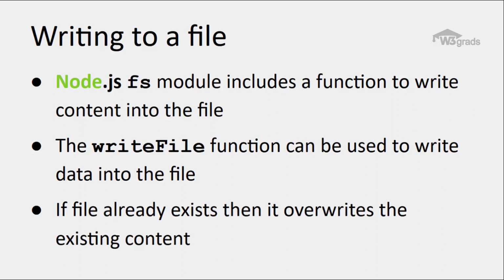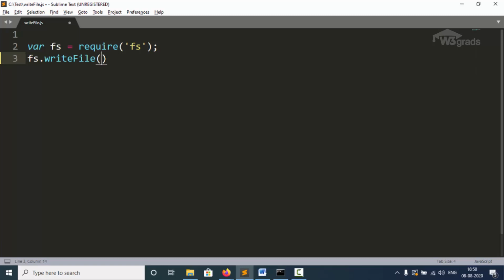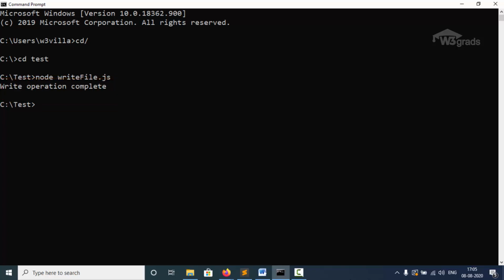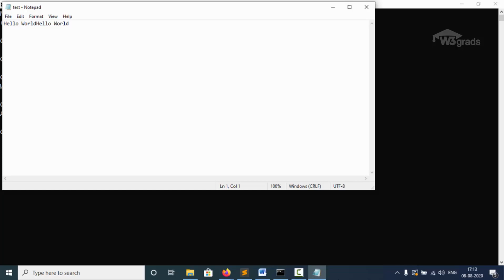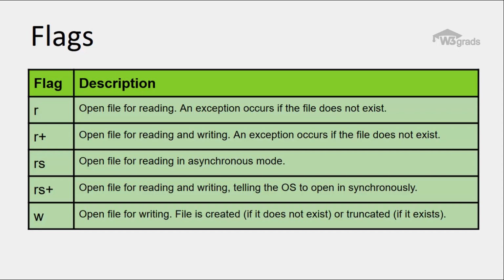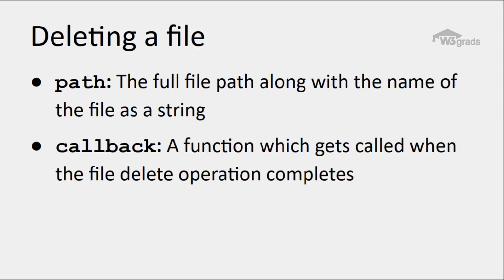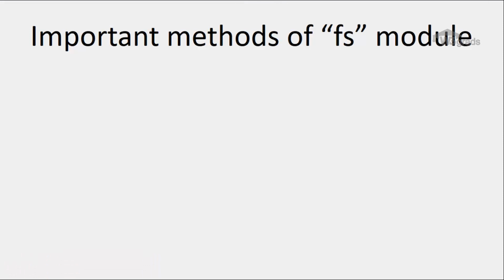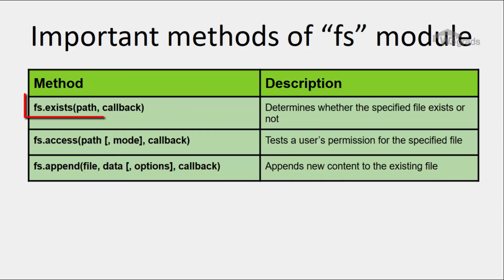Node.js File System | fs module in NodeJS | Part 2 | Node.js Tutorial Series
As we know Node.js is an asynchronous framework, which is used mostly for n I/O intensive web apps, API's or websites. For this Node.js includes fs module to access the physical file system. This fs module is responsible for all the asynchronous or synchronous file I/O operations.
This video will guide you through how you can use the fs module or file system module in node.js for i/o operations.